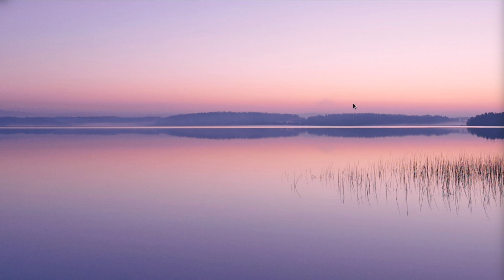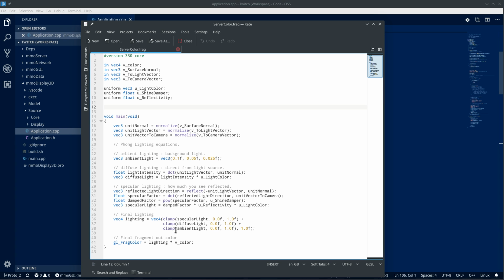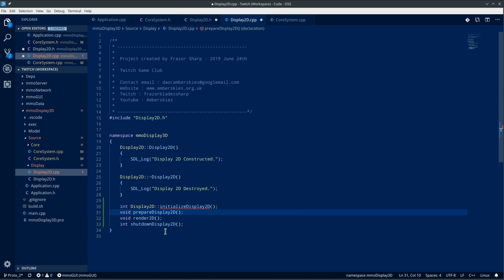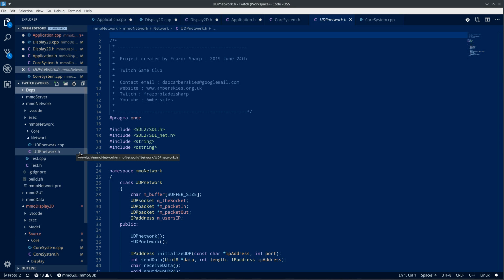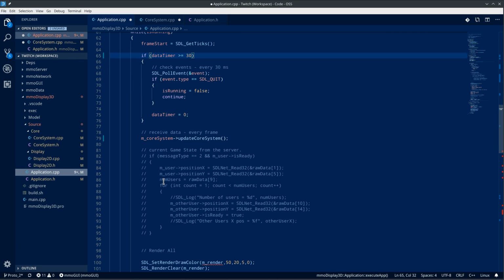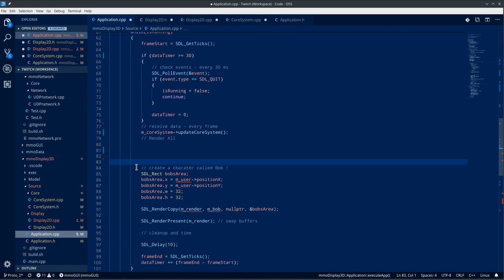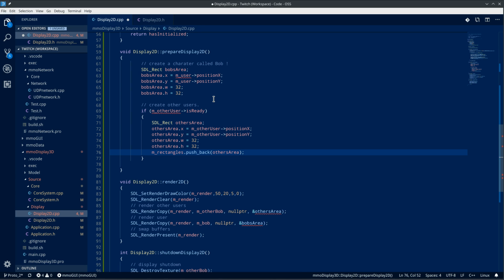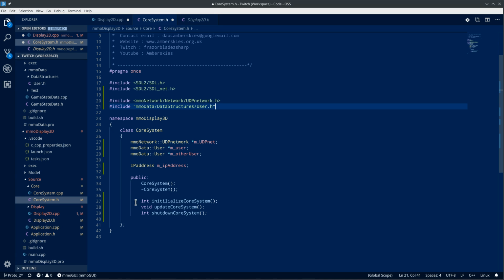2019 : The C++ Game Club #15 part 1